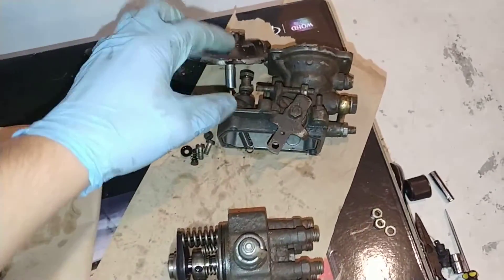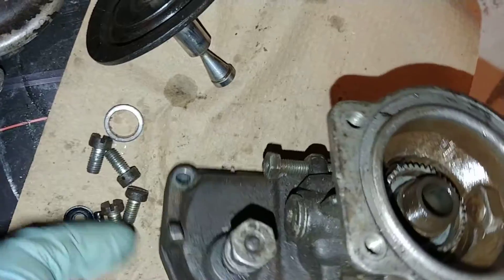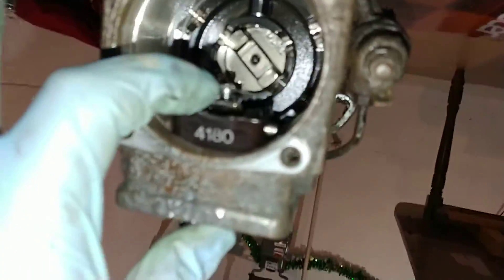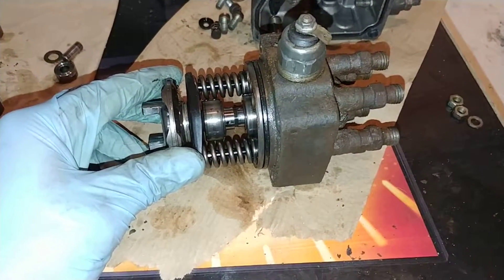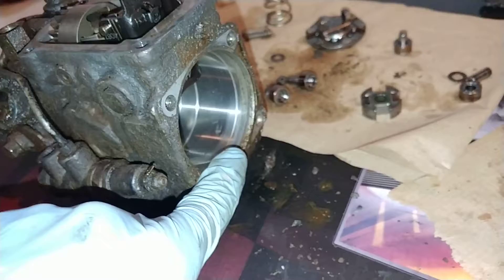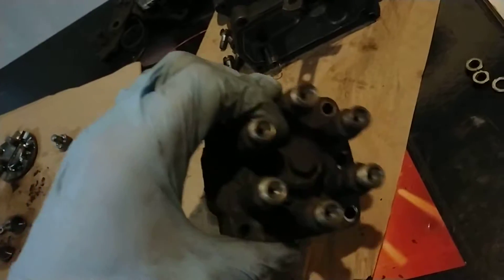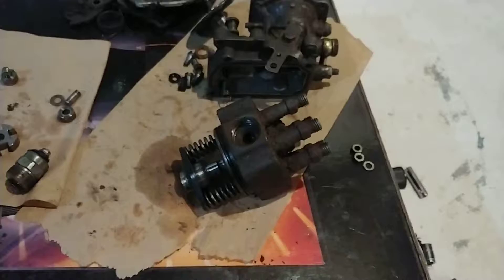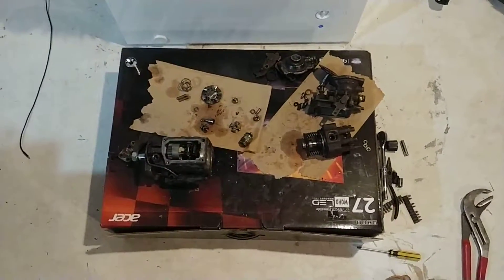Bosch VE pump teardown - part 3 - fuel plunger and distribution block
Part 3 of the series. Covers the basic operation of the plunger that pressurizes the fuel, and distributes it to each fuel line.

There will be a part 3.5 video where I pull the plunger out to show the ports, and explain the fuel flow path better.